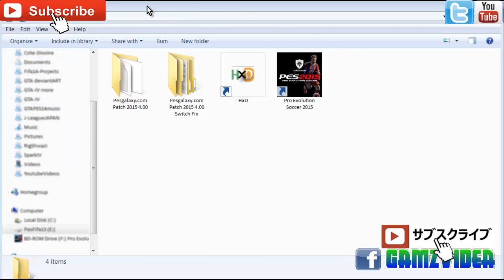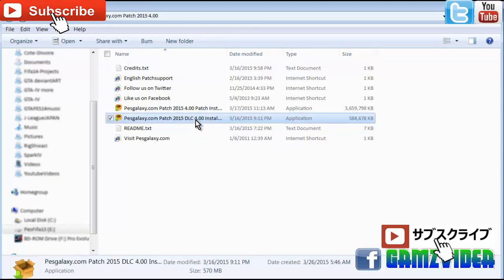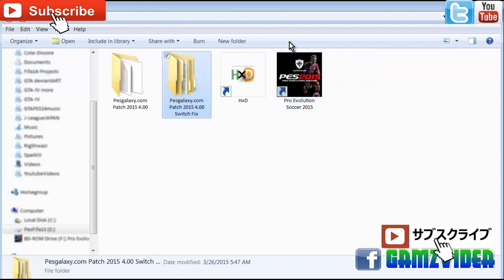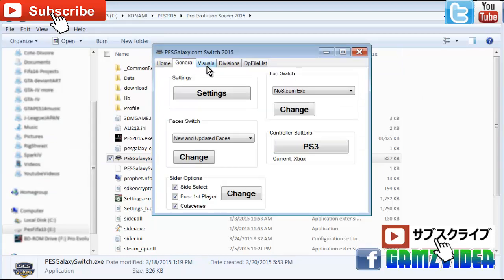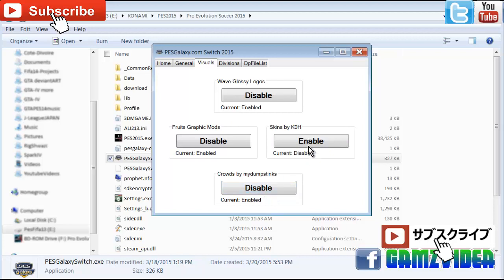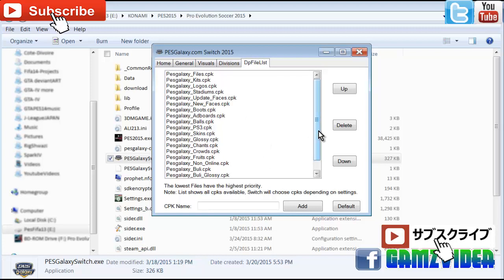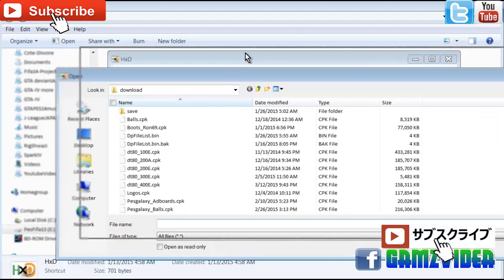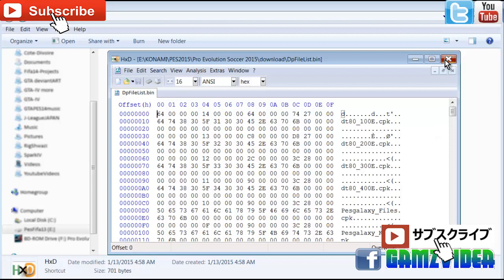Pes2015 Galaxay 4.0 installation (english commentary)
I need all Suggestions and Requests. GamZVidea tries Everything : )

Pes 2015 Galaxay 4.0 installation - ( English Commentary )
Pes 2015 Galaxy Switch

Enjoy and want to see more, Please Be a subscriber and comments. I love to dedicate all my time  to  upload and  fun contents.
Best Regards.